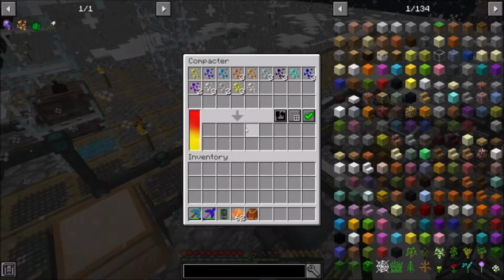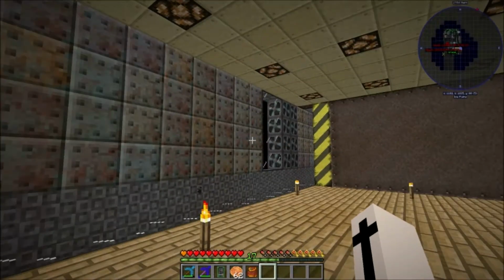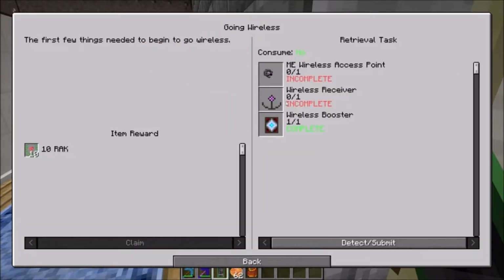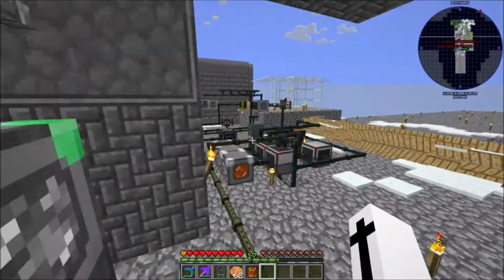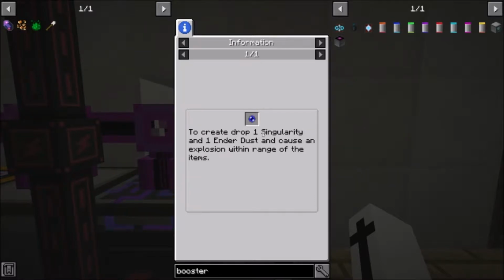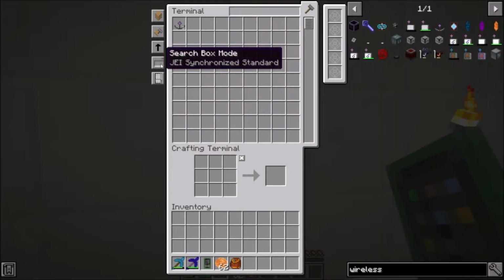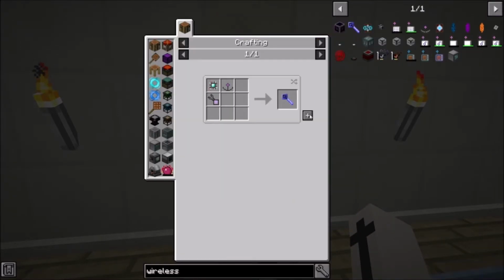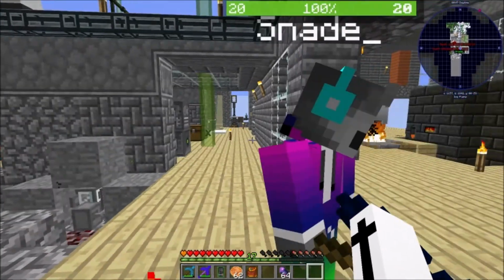Project Ozone 3 - #35 - THE TOUR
This is a series on the modpack "Project Ozone 3". Project Ozone 3: A New Way Forward is a pack filled to the brim of mods ranging from tech to magic to even exploration. A Better Questing pack filled with "currently 1129" quests (if you include the reward system). Project Ozone 3 also supports pack modes as they become available (Normal, Titan and Kappa). Normal mode in PO3 will be "slightly" more difficult than Project Ozone 2's due to mod progression. There are still "simple" achievements after the main quests we just use Better Questing entirely.

Check out the Sphax patches I have made: (Not for this modpack, except for Equivalent Energistics)

Outro & Intro Music is from: YOGSCAST Lewis & Simon!